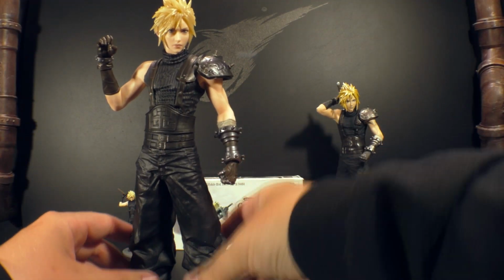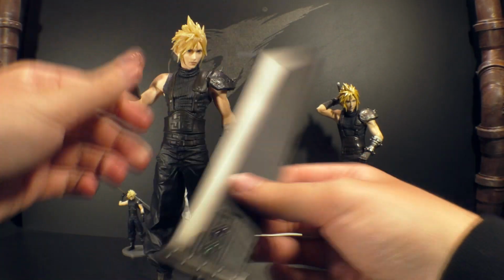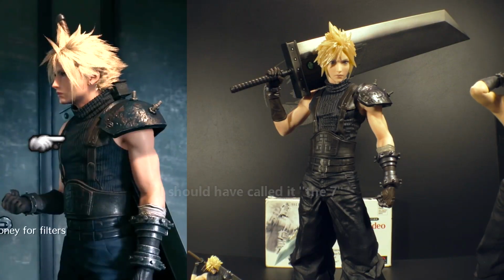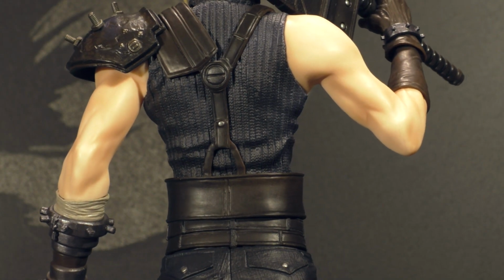Cloud Strife Static Arts Unboxing | FF7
The music in this video can be found on Spotify:
0:01 Farm Boy - The Consouls
0:24 Anxious Heart - Doc Nano
4:39 Buried in the Snow Patti Rudisill